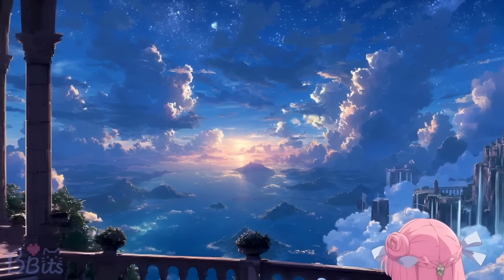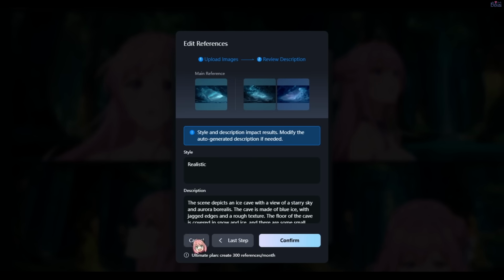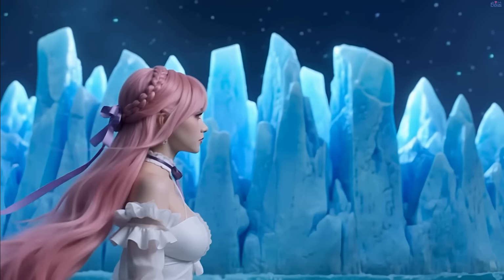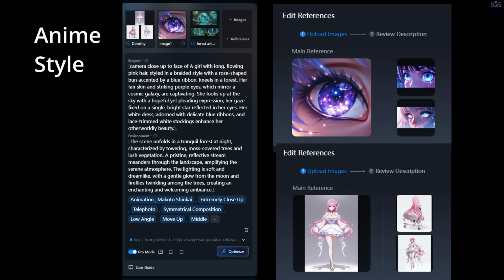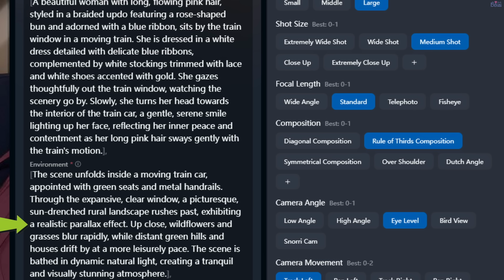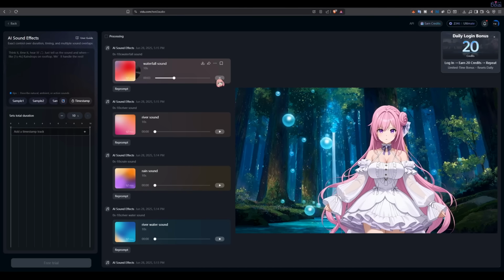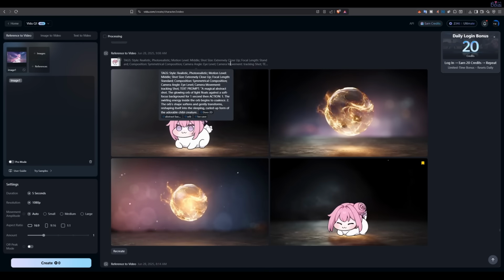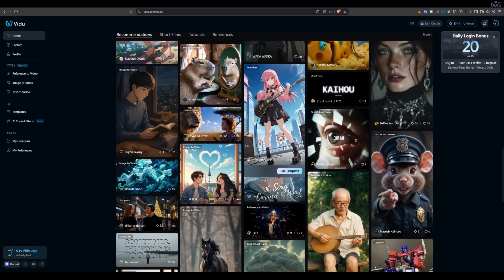I made This Full MV from Just a Few Images (Vidu Q1R2V Guide)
🎬 I Generated 1000+ Video Clips to Make This Full MV from Just a Few Images
(Vidu x BBits Guide | Anime & Realistic AI MV Included)
Register Vidu with my invitation code for 100 credits : P2BNRJ

In this video, I’ll show you how I turned just a few reference images into two complete AI-generated music videos — one in anime style and one in realistic style — after generating over 1000+ video clips with Vidu.

You’ll see the full MVs inside the video, plus I’ll share my best tips, mistakes, and everything I learned from testing different styles and approaches.

✨ What’s Inside

Full AI music videos (anime & realistic style)

My results after 1000+ Vidu generations

Tips to improve movement, emotion & visual quality

What to avoid when generating AI video clips

🛠️ Tools Used

Vote for future characters and exclusive content at bbits.app